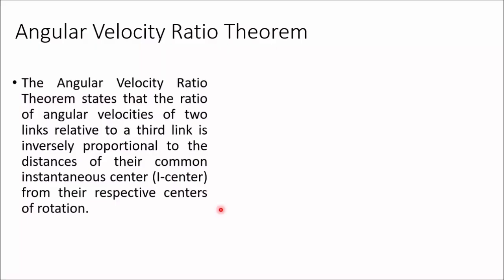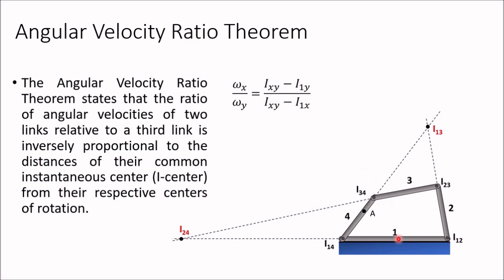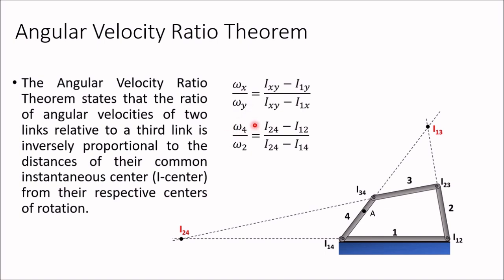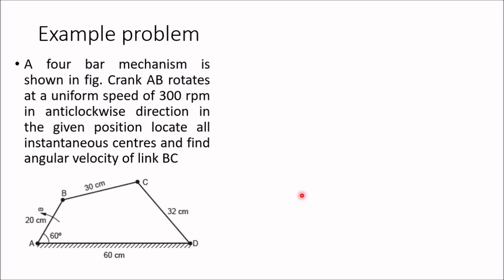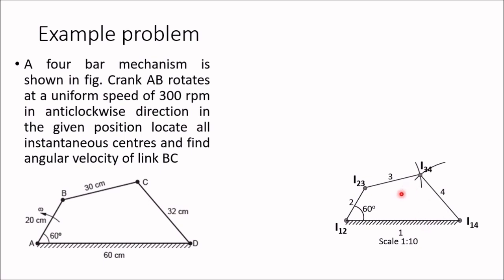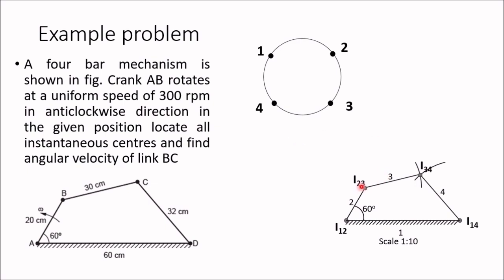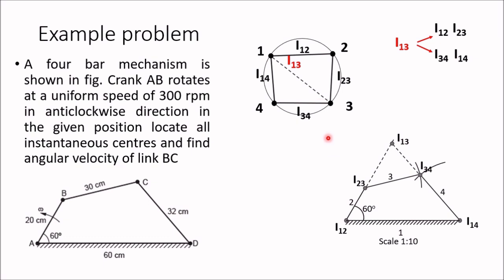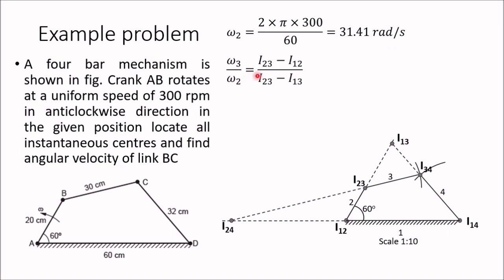Solving Angular Velocity Problems Using Instantaneous Centre Method | Mechanisms Kinematics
In this video, we solve problems related to determining the angular velocity of a link in a mechanism when the angular velocity of another link is given. We use the Instantaneous Centre Method for these calculations.

🔹 What You’ll Learn:
✔️ Application of the Instantaneous Centre Method

📌 Fundamental Concepts Covered in Separate Videos:
For a strong foundation, watch these videos first:
👉 Introduction to Instantaneous Centre Method
👉 Velocity Analysis Using Instantaneous Centre Method
👉 Advanced Applications of Instantaneous Centre Method